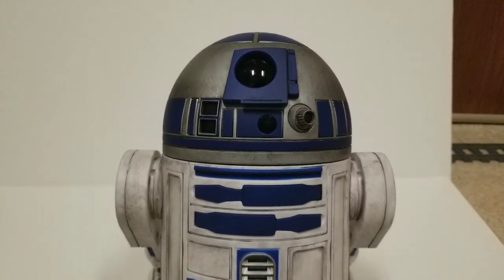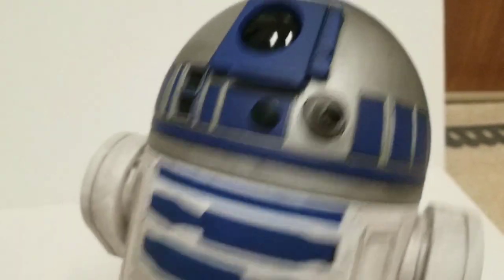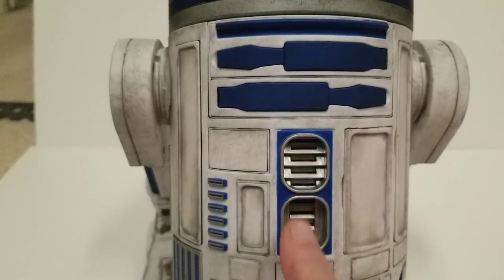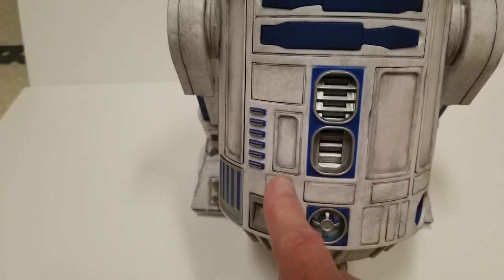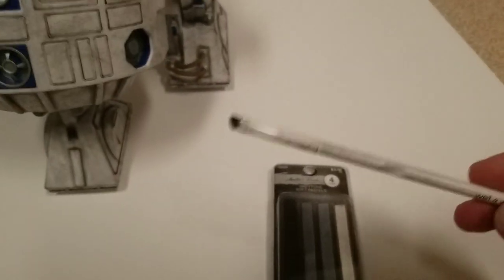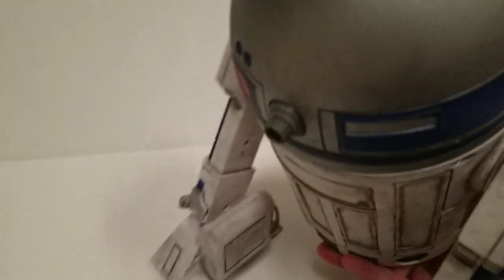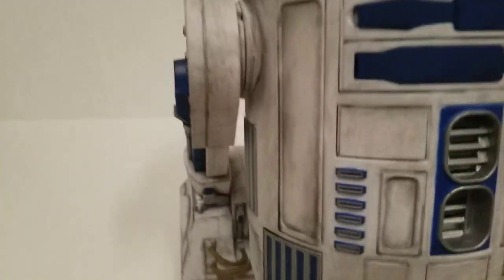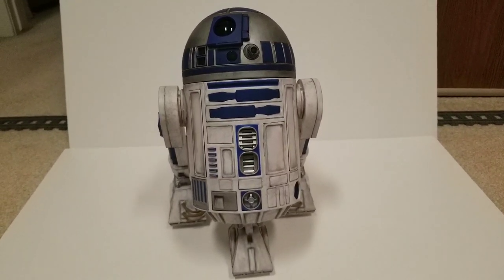Custom Weathering Your Galaxy's Edge Droid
How I weathered my Galaxy's Edge R2-D2 to make him more realistic looking!